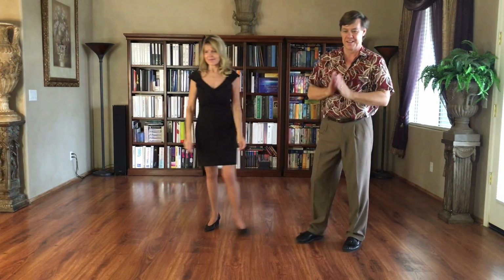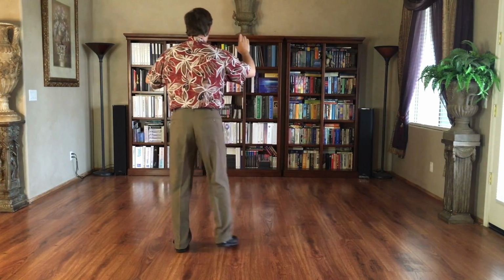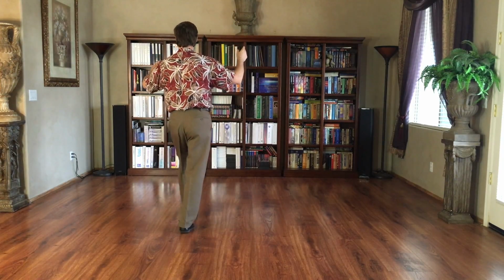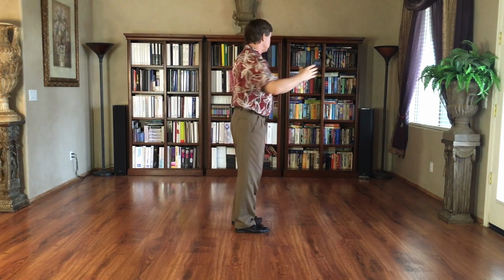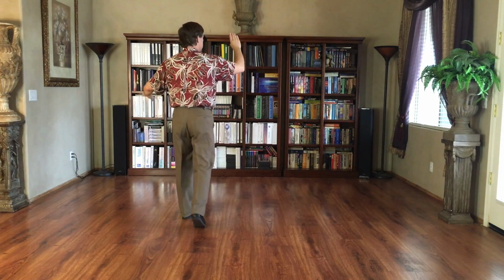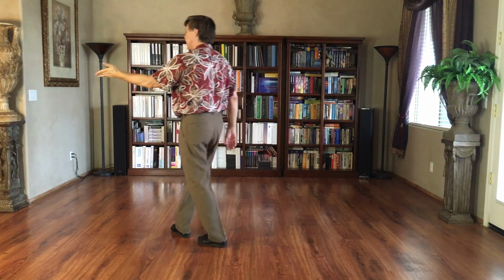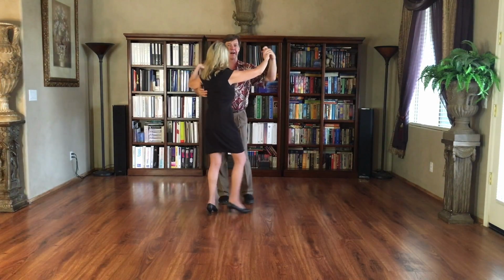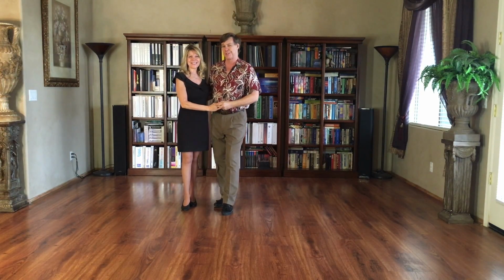Rumba - Outside Underarm Turn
How to dance the Rumba Outside Underarm Turn. Instruction from Steve Harper the Dancing Realtor. More at SharperDancer.com